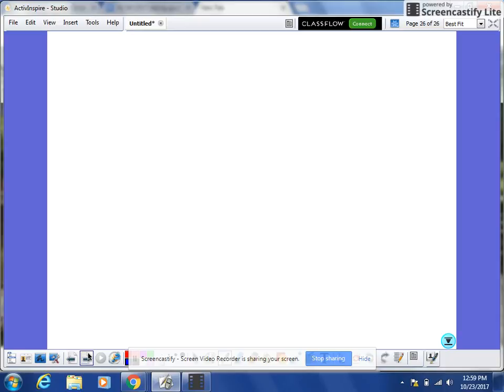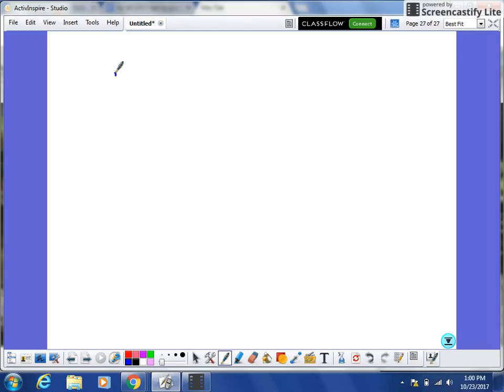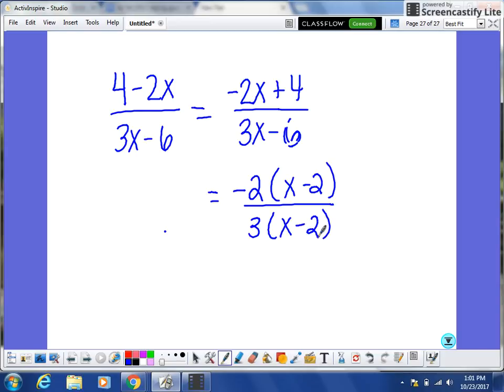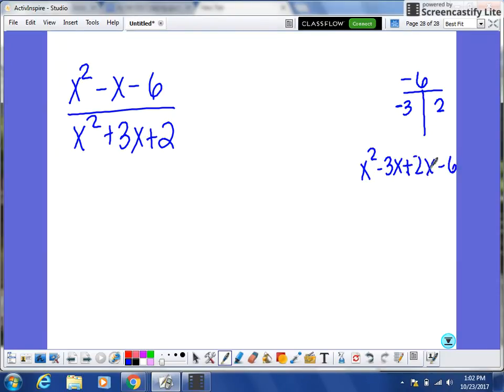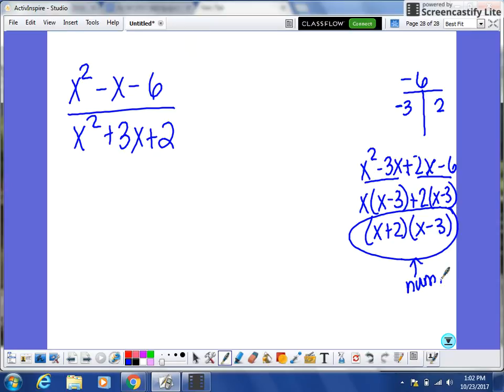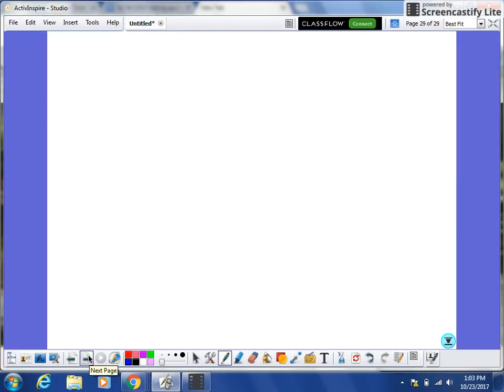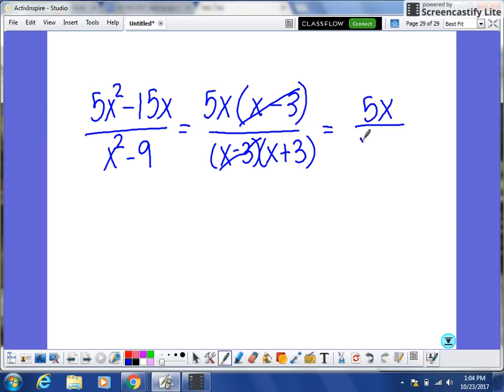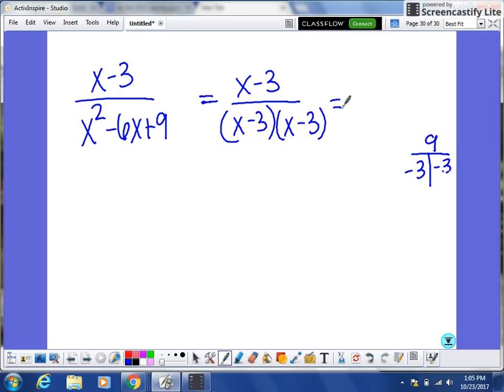Simplifying Rational Expressions